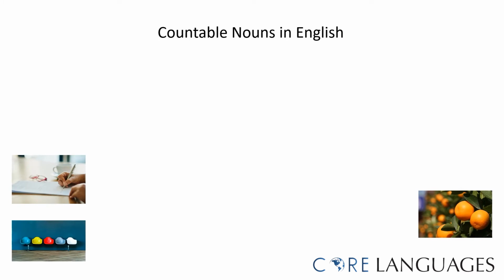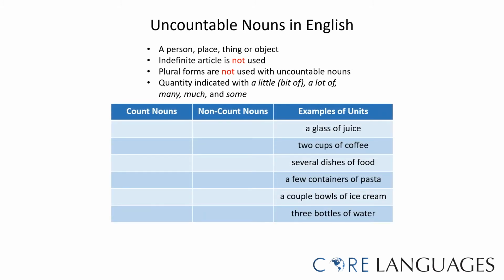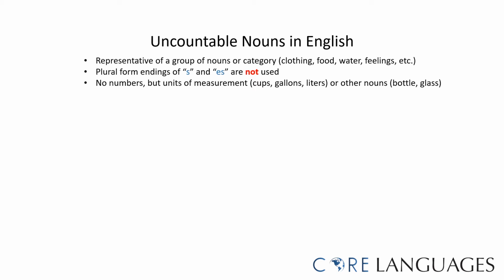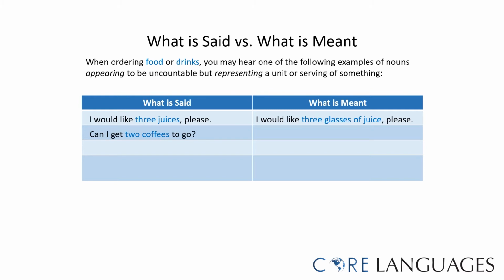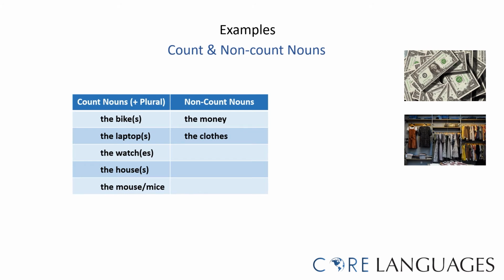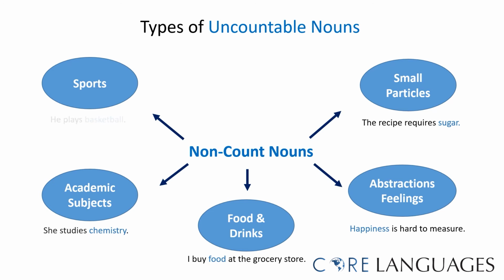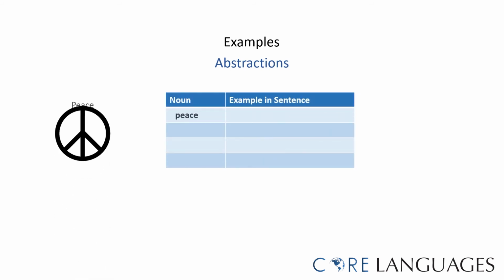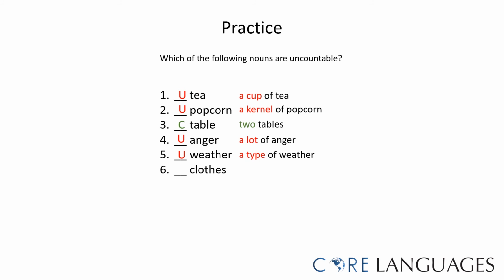English-Review of Countable and Uncountable Nouns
Countable nouns are for things we can count using numbers. They have a singular and a plural form. The singular form can use the determiner "a" or "an".
Uncountable nouns are for the things that we cannot count with numbers. They may be the names for abstract ideas or qualities or for physical objects that are too small or too amorphous to be counted (liquids, powders, gases, etc.).

Are you looking to learn more about this topic?